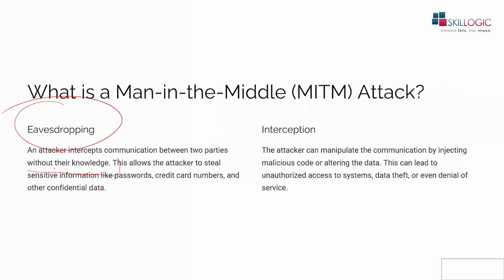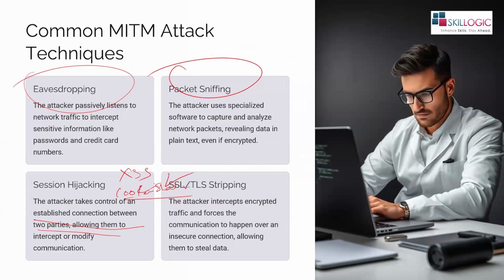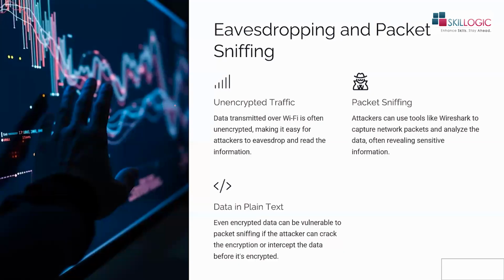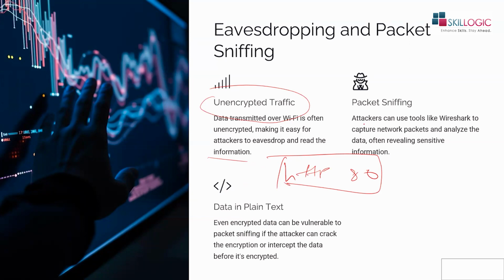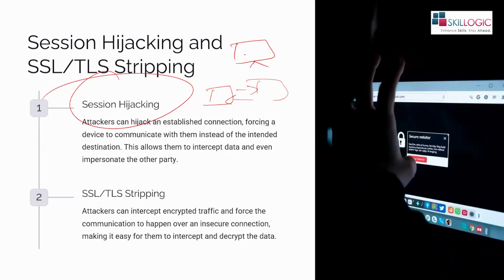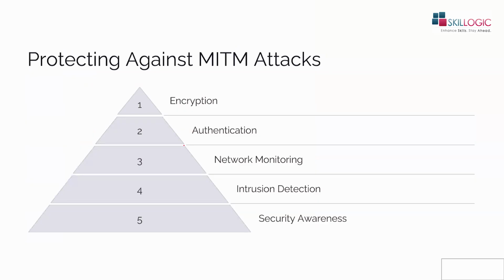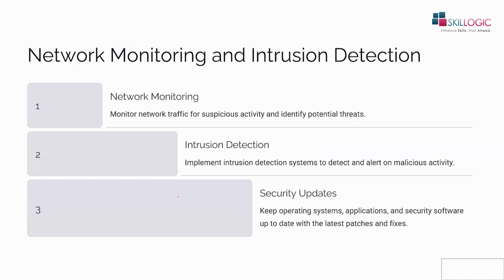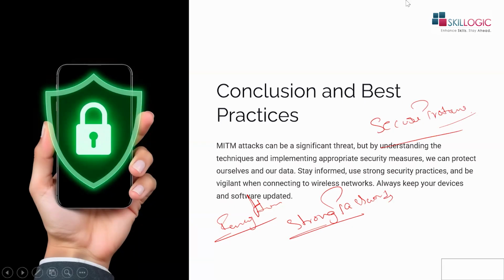What is a Man-in-the-Middle Attack? | MITM Attack Explained | Skillogic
A Man-in-the-Middle (MITM) attack occurs when a cybercriminal secretly intercepts and alters communication between two parties. The attacker can eavesdrop, steal sensitive data like passwords or financial details, or impersonate one of the participants. Essentially, it’s digital wiretapping—making victims believe they’re communicating directly, while the hacker manipulates the exchange behind the scenes.